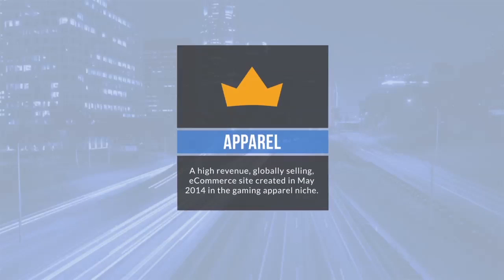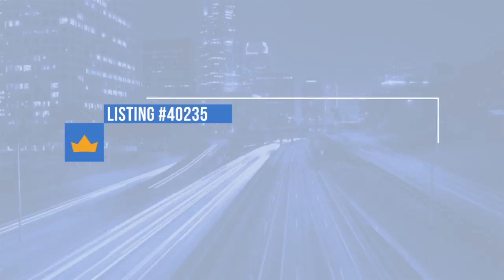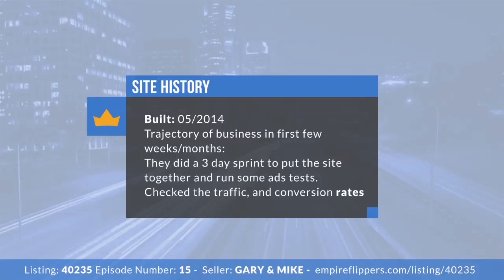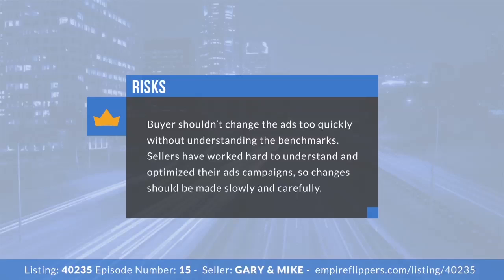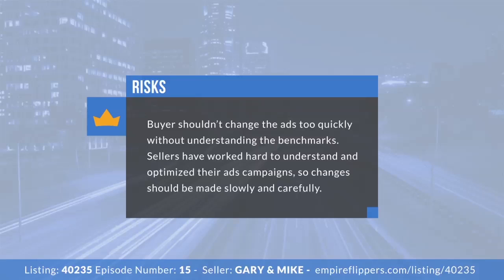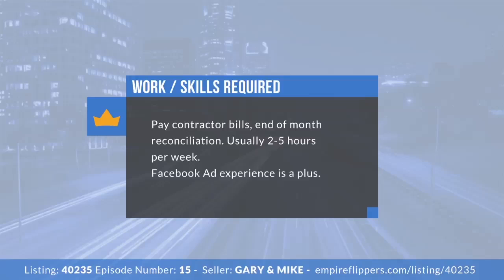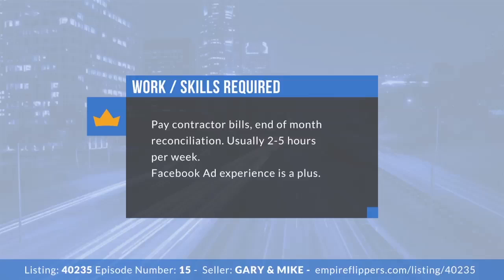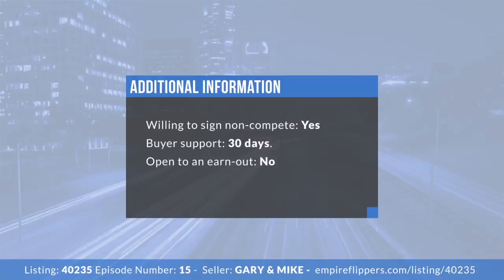Website For Sale - $30K/Month in Apparel & Accessories Niche, Passive Income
A high revenue, globally selling, eCommerce site created in May 2014 in the apparels niche.

Specifically, the apparel is geared towards a specific and high engaging niche.  A higher multiple of 30x was used from our valuation tool based on the exciting potential of the business.

A 14-month average was used in the pricing of this site.

Please note that there are contractors included in the sale of this site, and the work required from the owner is minimal.  A complex P&L was used in evaluating this business that includes some add backs that are optional for the new owner.

The business has established excellent supplier relationships which allow for very favorable payment terms and in turn a great cash-flow positive business. A deposit will need to be placed to view this complex P&L.